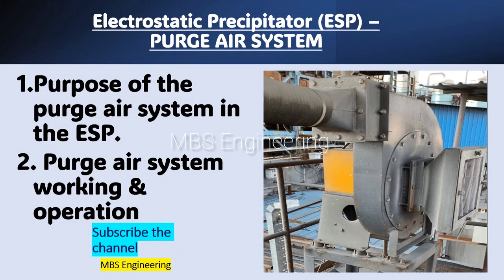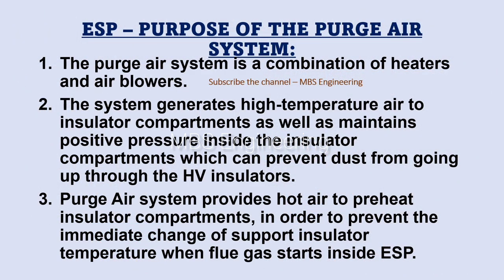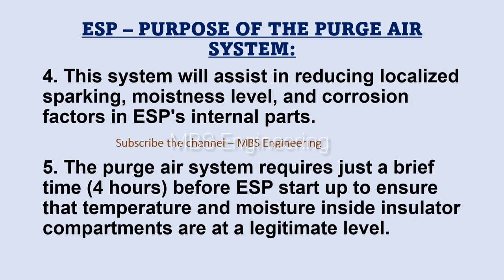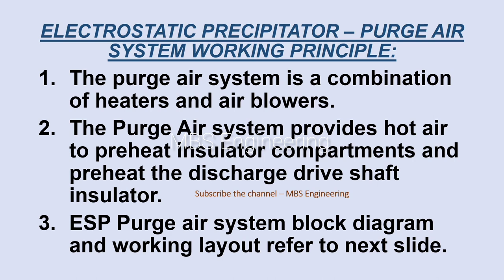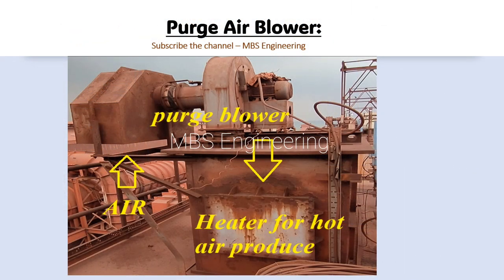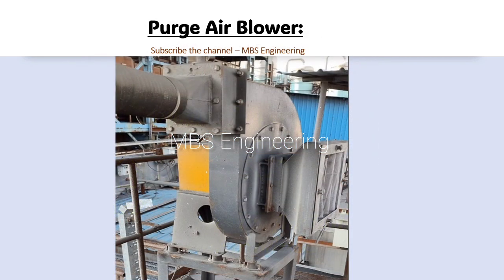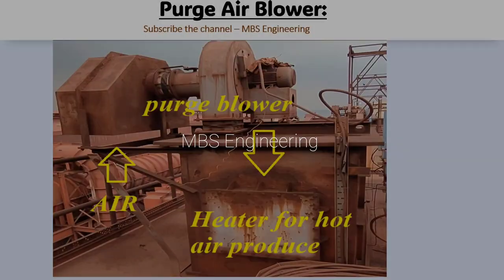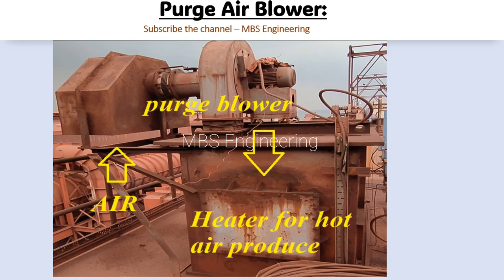Purge Air System / Purge air blower system / ESP / Electrostatic Precipitator / Purpose & Working /